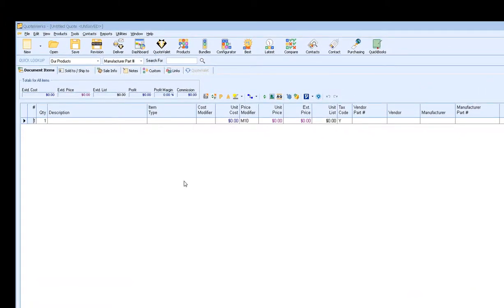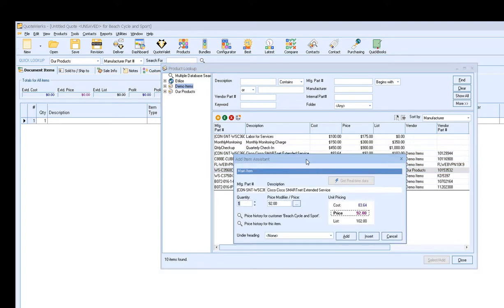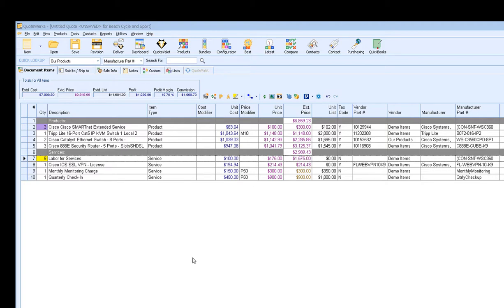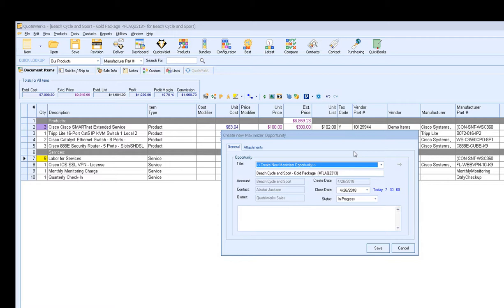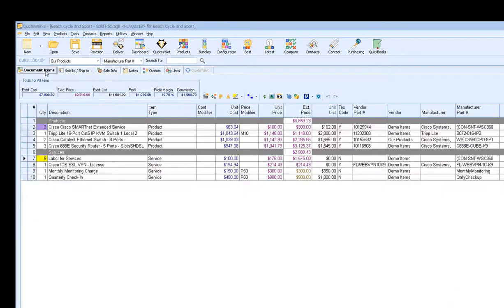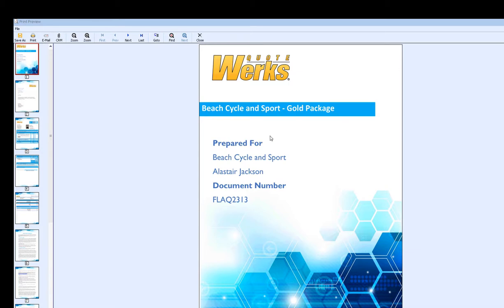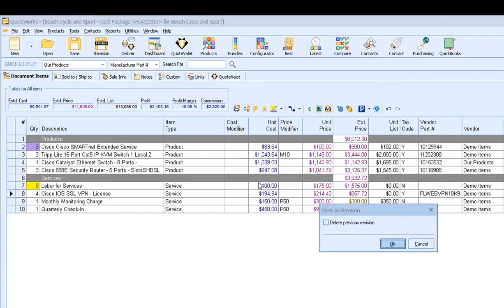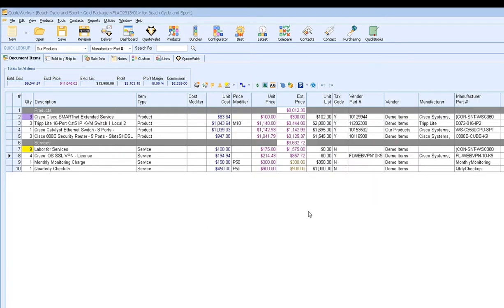Maximizer CRM Live Integration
This video walks through the available features in the integration between QuoteWerks and Maximizer CRM Live.